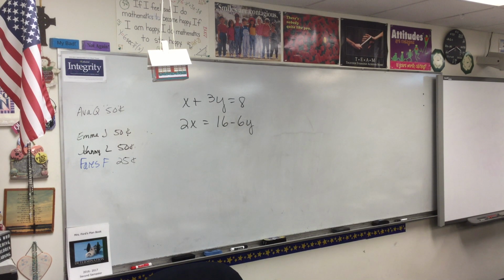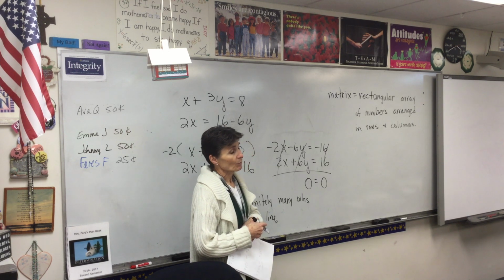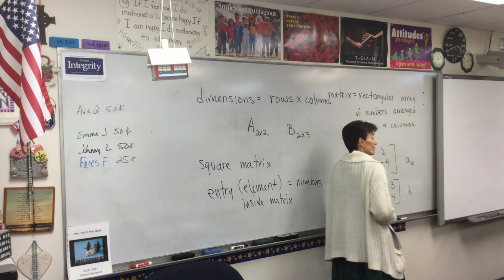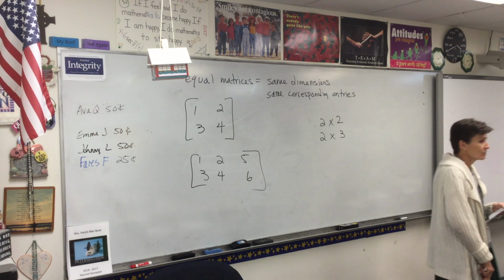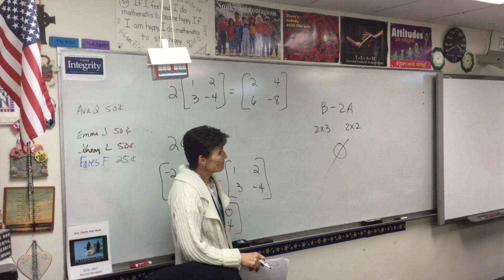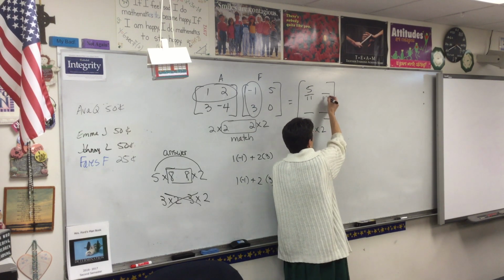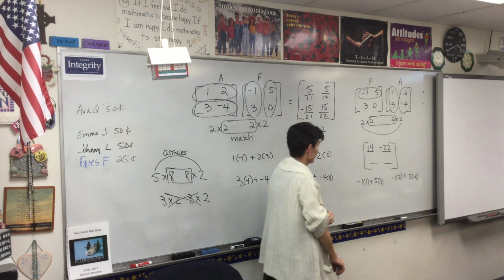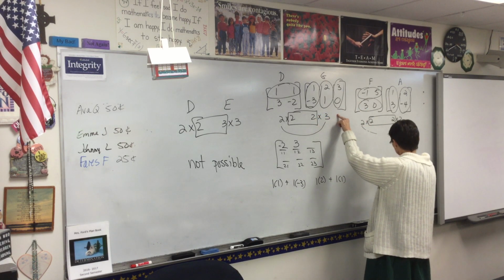Video 2-25-19 Precal C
Notes 7.1 #5, 7.2 #1-2d